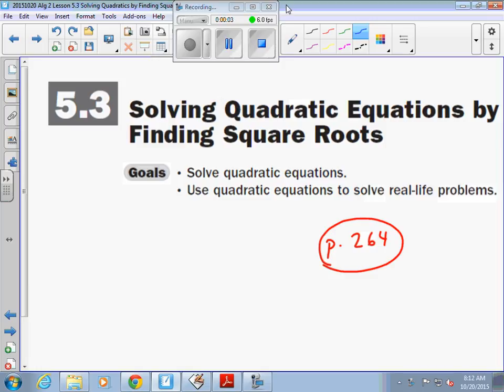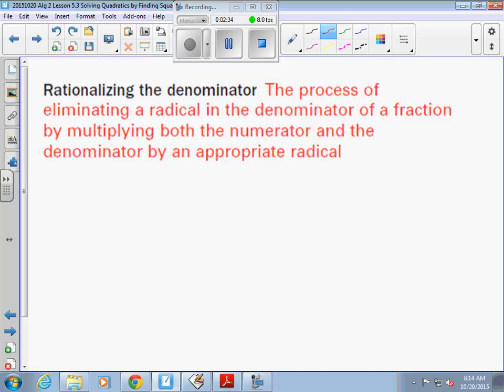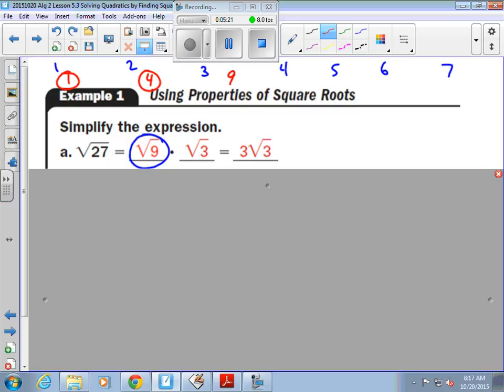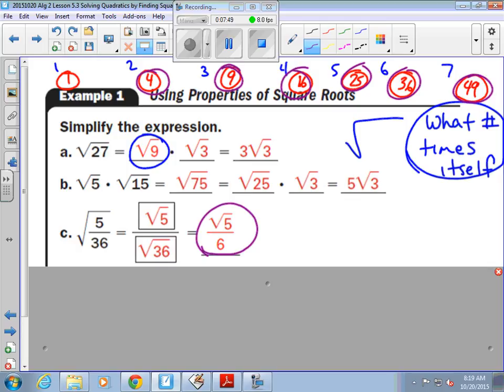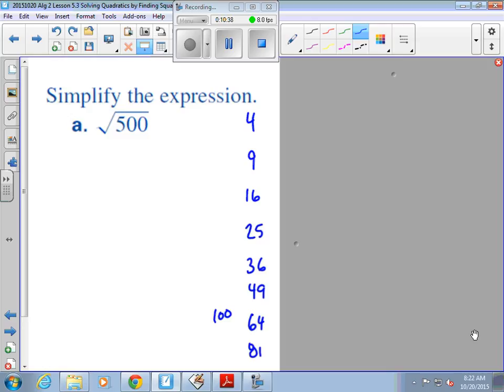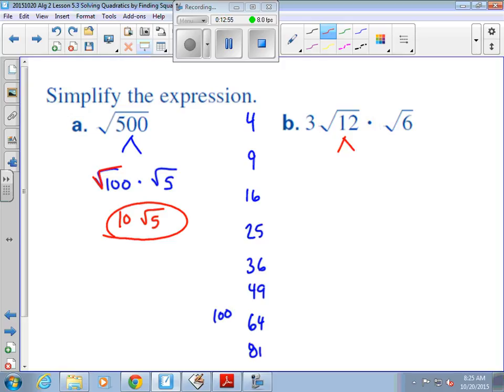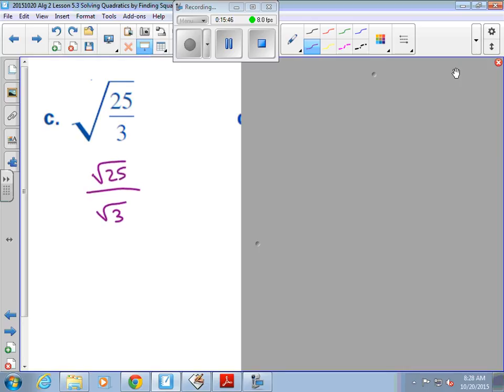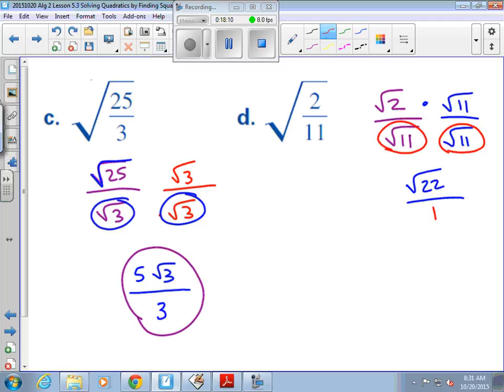Alg 2 Lesson 5 3 Solving Quadratics by Finding Square Roots part 1